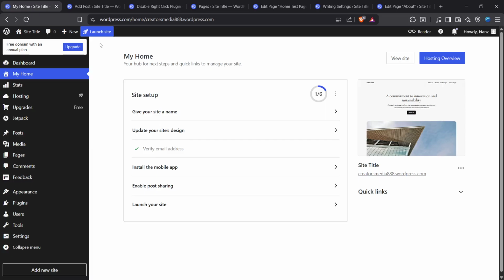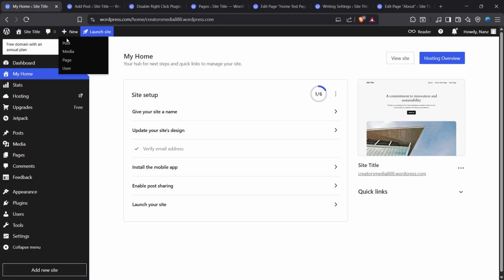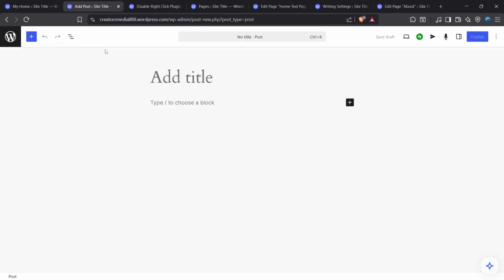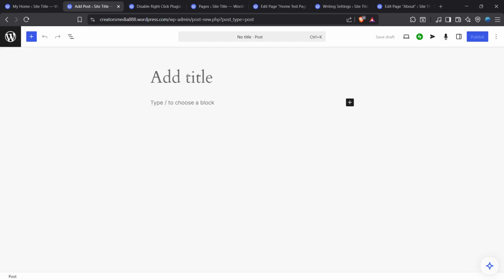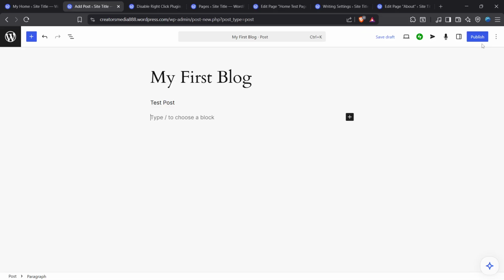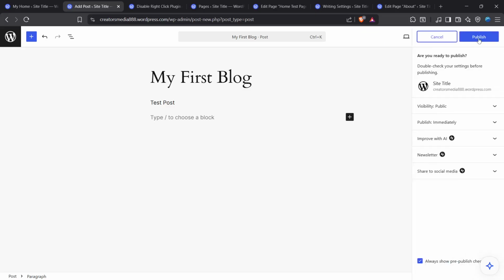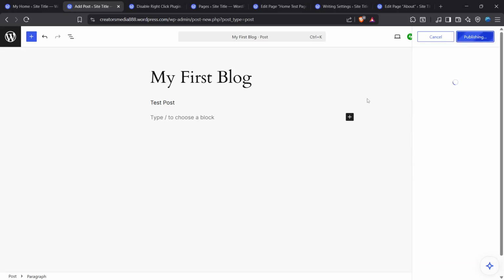How to make a blog on WordPress (Step By Step 2026)